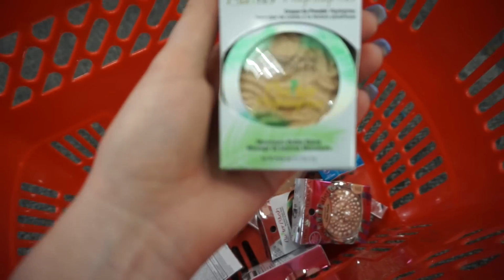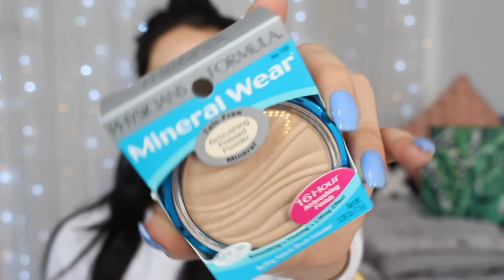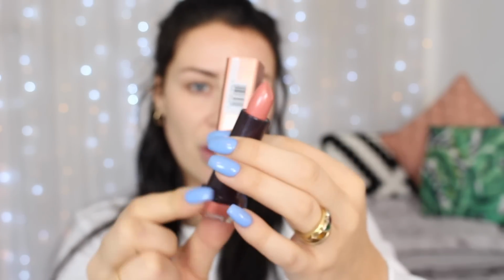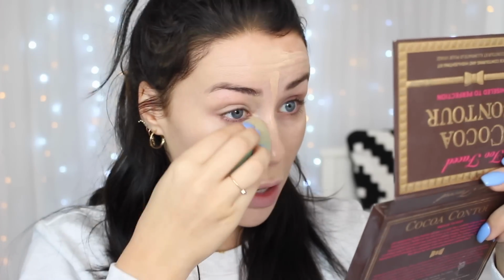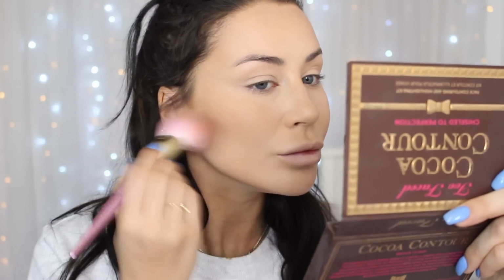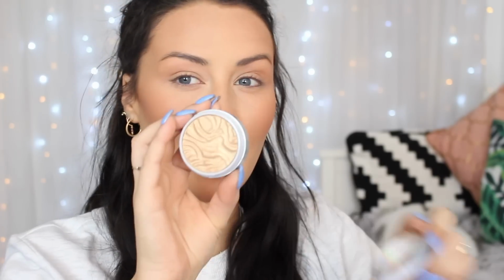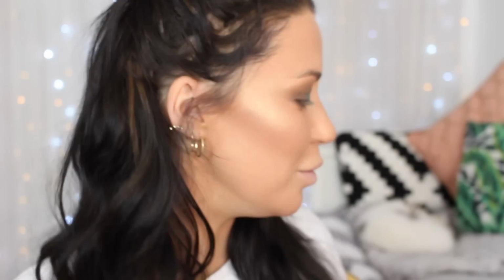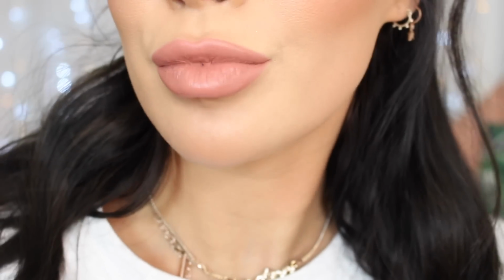AMERICAN DRUGSTORE MAKEUP HAUL AND TUTORIAL I THOUGHT THIS WAS MEANT TO BE CHEAP !!!!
See my reaction to hitting a million INSTA followers towards the end!!!
WELL THIS WAS INTERESTING 😂 CVS you kinda played me.

To enter:
Winner announced on next upload in the description each time.
OPEN WORLDWIDE.
Add me on Snap chat to see prizes - CCSEAG